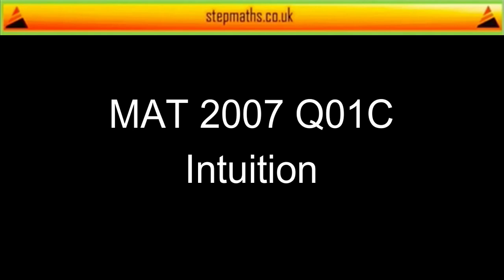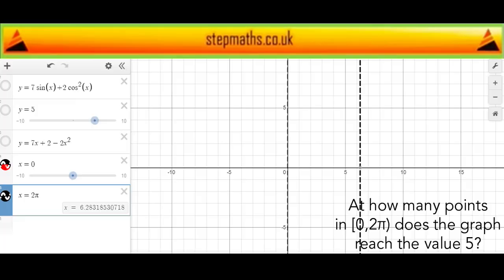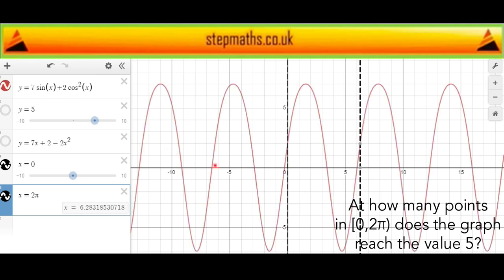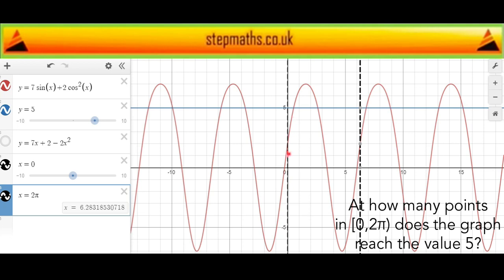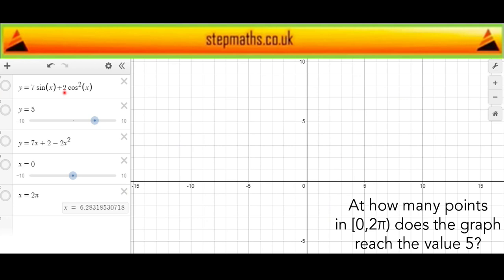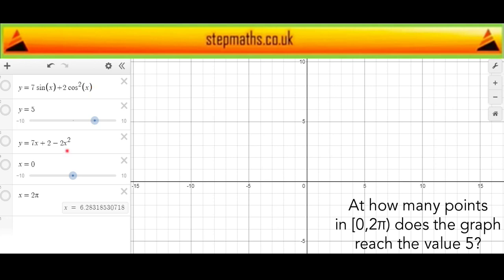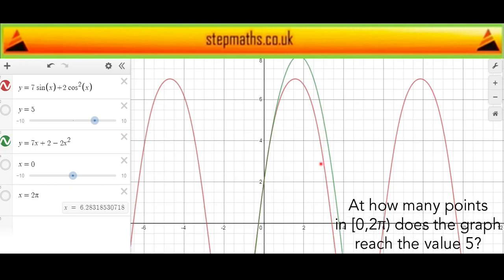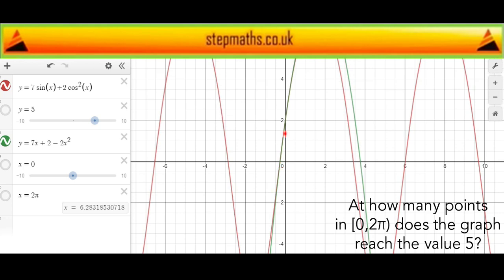MAT 2007 - Q01C - Number of Solutions, Hidden Quadratic in Sine - Intuition - Worked Solution